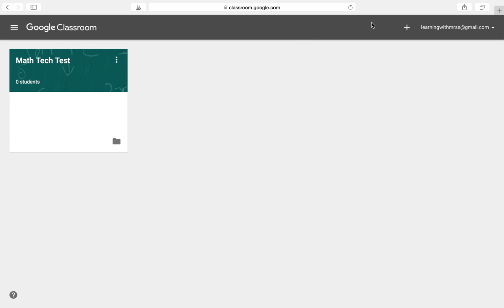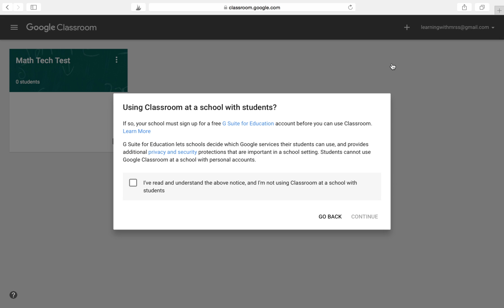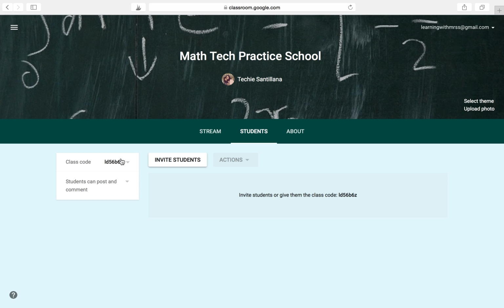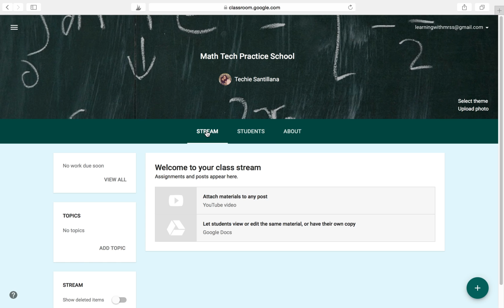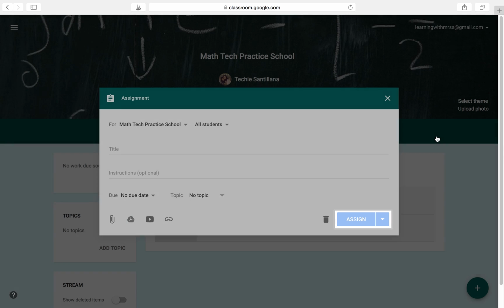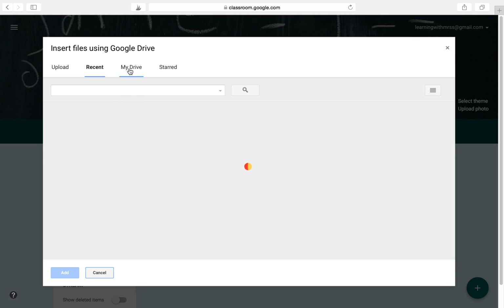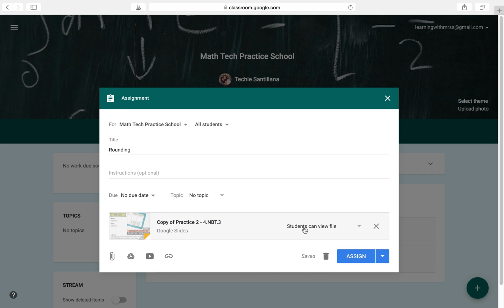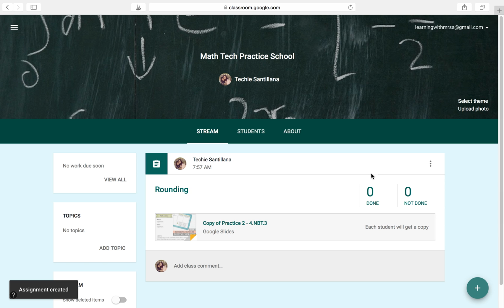Getting Started with the Digital Classroom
This is a video tutorial that is Part 2 of an email course by Math Tech Connections.View the bundles